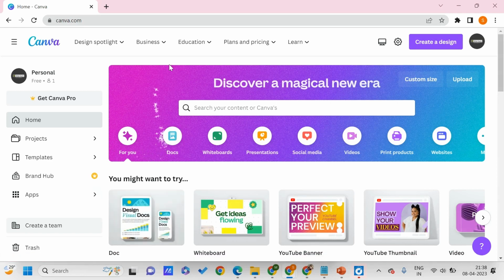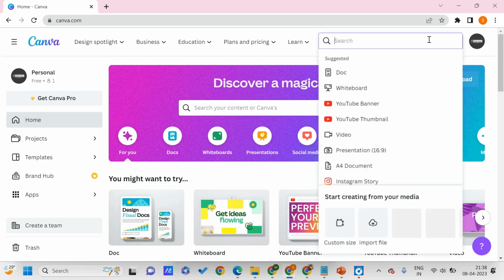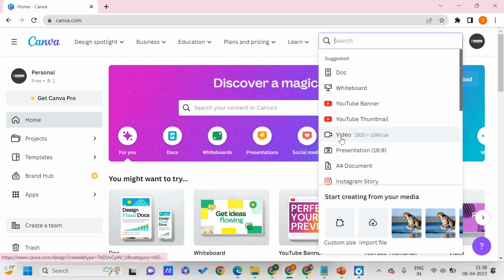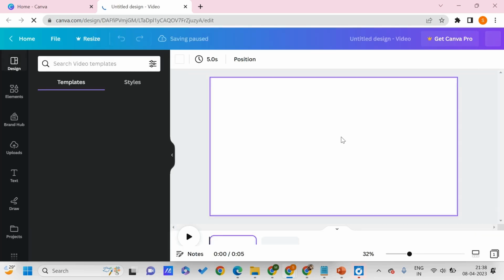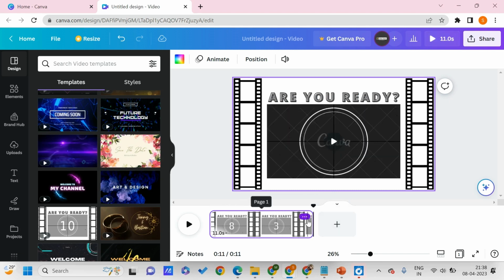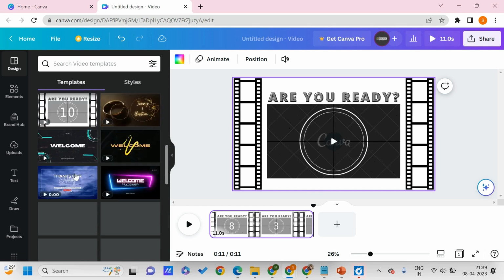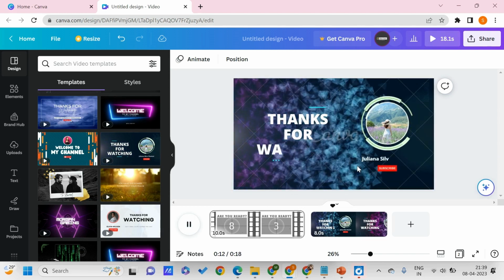How to Edit Your Videos Using Canva for Free | Canva Tutorials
In this video, I have explained How to edit your videos using Canva for free.

Canva is a popular graphic design platform that allows users to create a wide variety of digital content, including videos. The video editing feature of Canva provides users with a range of tools and resources to create engaging and professional-looking videos quickly and easily. In this regard, Canva is a useful tool for individuals and businesses looking to create video content for social media, websites, and other digital channels.

One of the primary benefits of using Canva for video editing is its user-friendly interface. Canva's video editor is intuitive and easy to navigate, allowing even novice users to create high-quality videos. Additionally, Canva provides users with a wide variety of pre-made templates and design elements, such as animations, text, and graphics, that can be easily customized to suit their specific needs.

Another advantage of using Canva for video editing is the platform's collaboration features. Multiple users can work on the same project simultaneously, making it easy for teams to collaborate on video projects. This can save time and improve efficiency, particularly in a work environment where multiple people may need to review and edit video content.

Canva also offers a range of advanced features, such as the ability to add audio tracks and voiceovers, as well as the ability to customize video playback speed and add subtitles. These features allow users to create engaging and dynamic videos that can capture and hold viewers' attention.

Overall, the helpfulness of editing video using Canva tool is significant. It is an accessible and user-friendly platform that provides users with a range of design elements and collaboration features to create engaging and professional-looking videos quickly and easily. Whether you are an individual content creator or a business looking to create video content, Canva can be a valuable tool in your video editing toolkit.